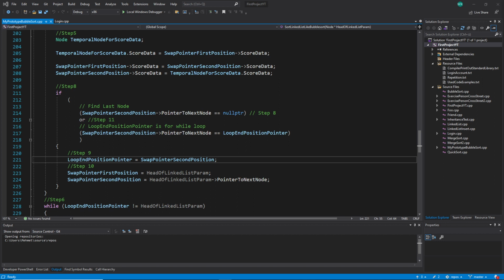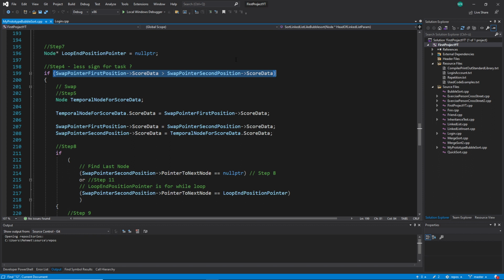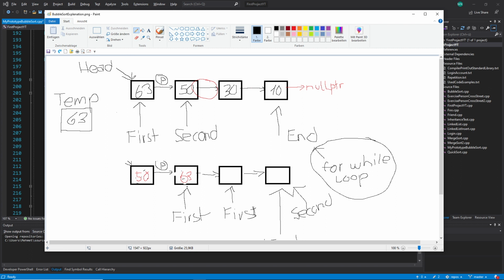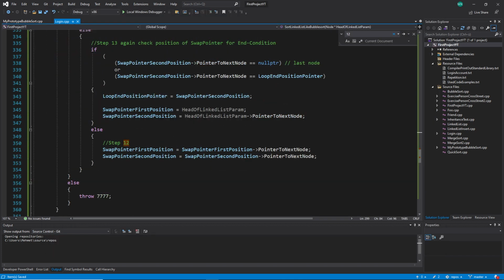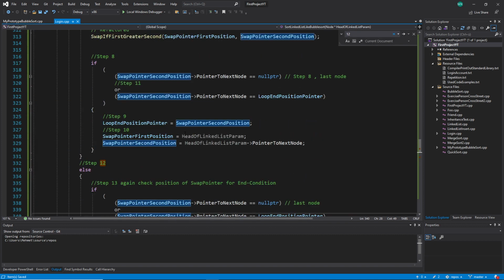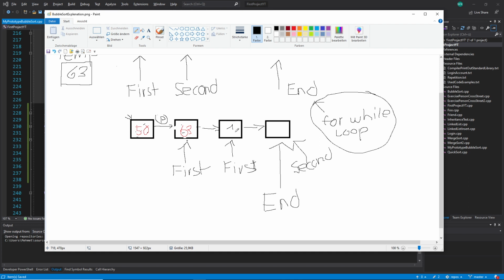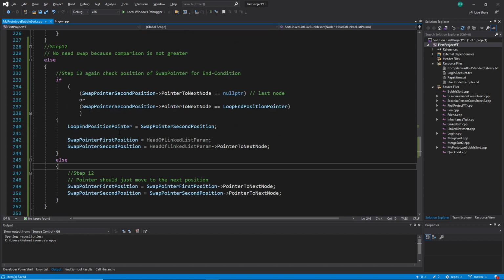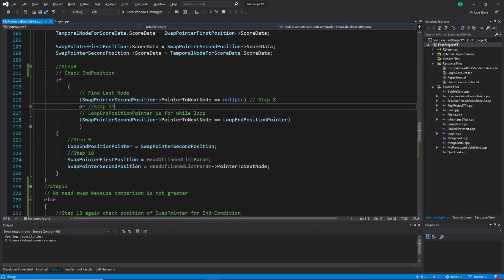C++ Beginner Tutorial - Basics - #217 - Exercise #19 - Sort Linked List#6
Part6.
Hi, here I code my own random bubble sort variation.
Its not perfect, its not tested, its not optimized and got probably some
bugs. And thats the reason why it is called development. You try it, and fix it till it works.